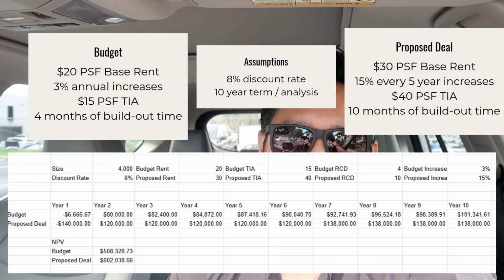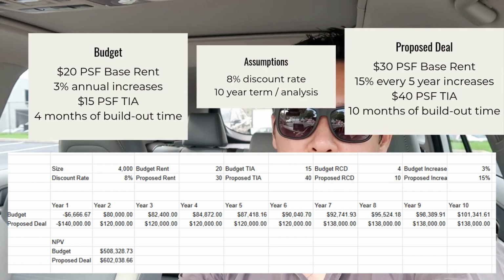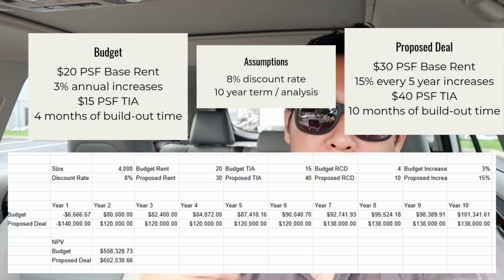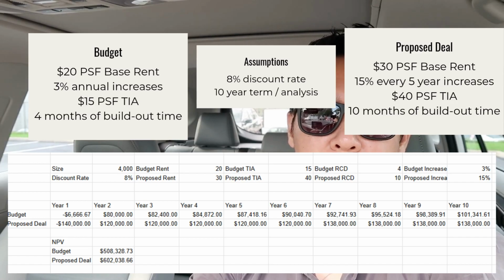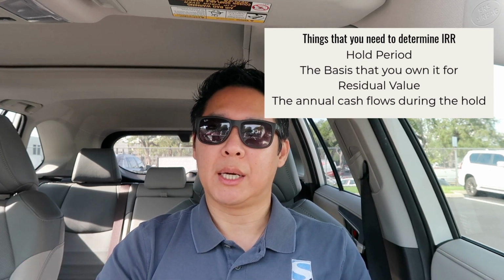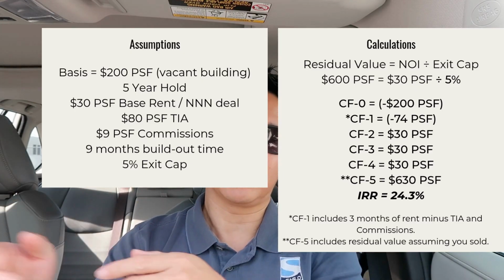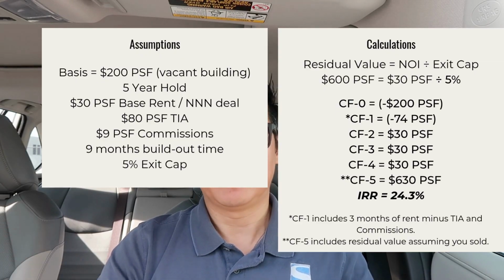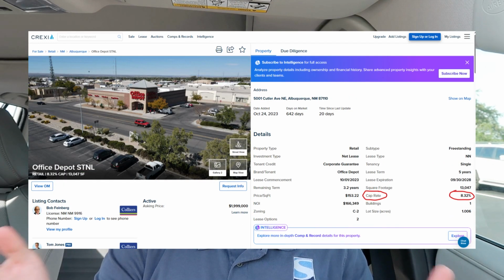24 Retail CRE Acronyms Every Commercial Real Estate professional Should Know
Confused by leasing acronyms like LOI, SNDA, CAM, or TI?
In this Answer Key Series video, I break down the 24 most commonly used retail leasing acronyms—in plain English. Whether you're new to commercial real estate or brushing up your knowledge for a leasing role, this is your go-to cheat sheet.

The acronyms I'm going over are:

00:00 – Intro: Welcome & Purpose of the Acronym Series
02:48 – NNN – Triple Net Lease
05:31 – FF&E – Furniture, Fixtures & Equipment
07:50 – BOMA – Building Owners and Managers Association
10:51 – CAM – Common Area Maintenance
12:46 – ICSC – International Council of Shopping Centers
22:49 – NOI – Net Operating Income
25:34 – C.O. – Certificate of Occupancy
26:54 – CPI – Consumer Price Index
28:46 – LOC – Letter of Credit
31:25 – NPV – Net Present Value
38:02 – TIA – Tenant Improvement Allowance
43:07 – LOI – Letter of Intent
45:54 – PSF – Per Square Foot
47:34 – GLA – Gross Leasable Area
49:06 – ADA – Americans with Disabilities Act
50:50 – LLC & Inc – Legal Entity Structures
52:52 – SNDA – Subordination, Non-Disturbance, and Attornment
55:26 – IRR – Internal Rate of Return
1:04:11 – CAGR – Compounded Annual Growth Rate
1:08:42 – HVAC – Heating, Ventilation, and Air Conditioning
1:11:01 – REA – Reciprocal Easement Agreement
1:15:42 – ROFO – Right of First Offer
1:15:47 – ROFR – Right of First Refusal
1:17:44 – Closing Thoughts: Tenant Mix Philosophy (Poetic Ending)

I'm Hue Chen, President.

📌 About this Channel:
I'm Hue Chen, a real estate investor and operator focused on shopping centers and retail CRE. I share insights on leasing, acquisitions, operations, tech, and scaling a management company.